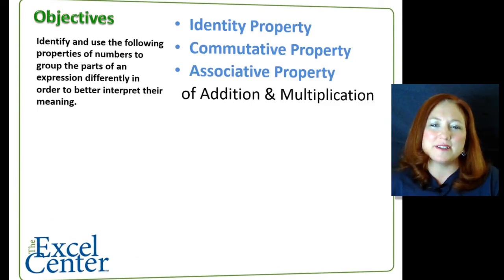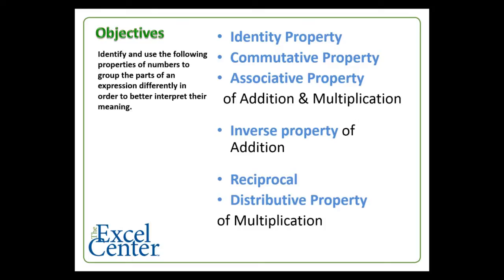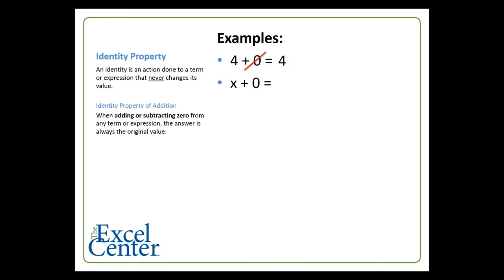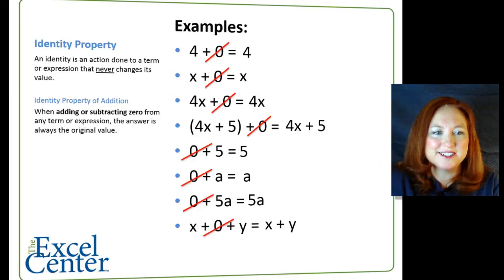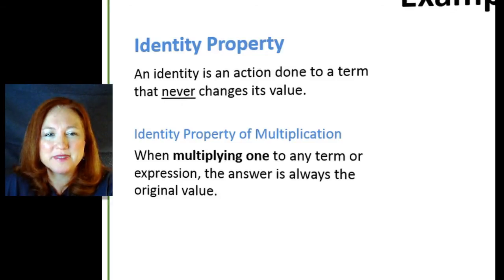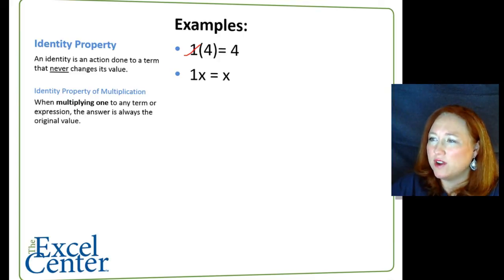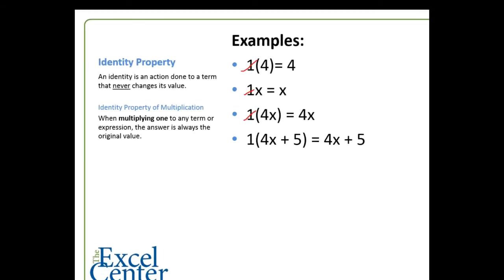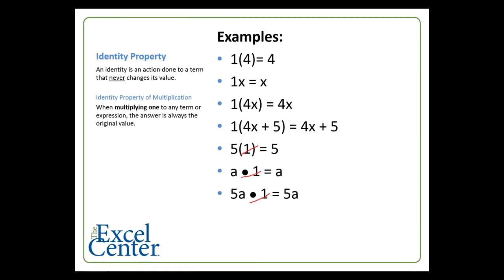ALG IA - Day 1, 1.2a Properties of Numbers - Identity Properties